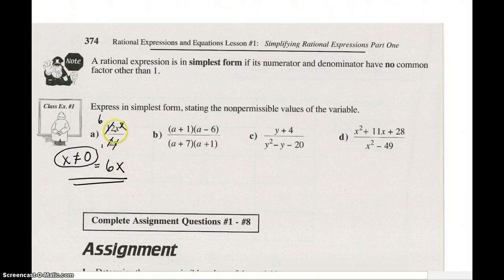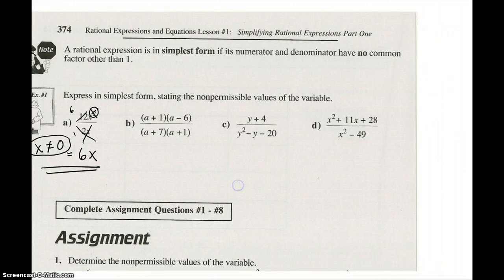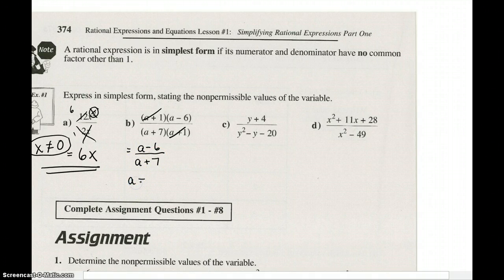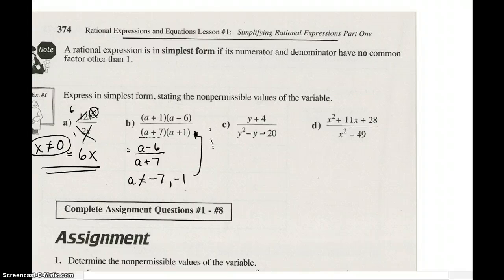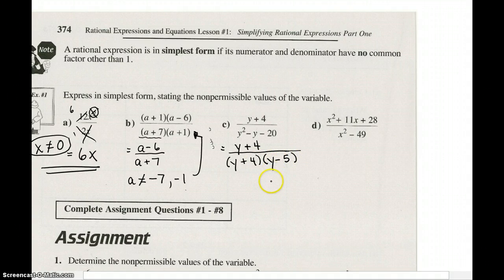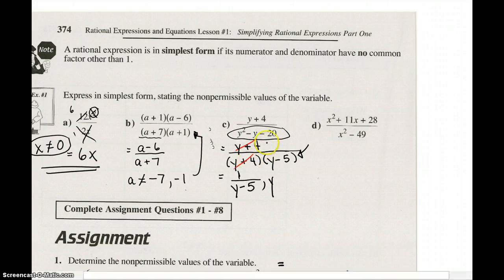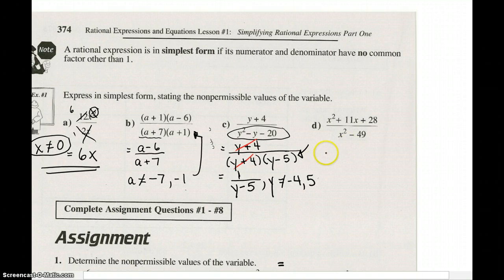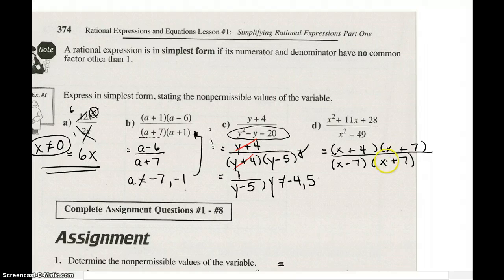Rational Expression lesson 1 part 2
Rational Expresion Lesson 1 part 2